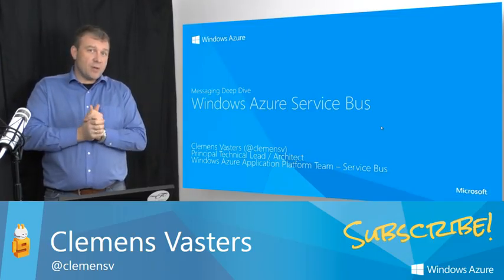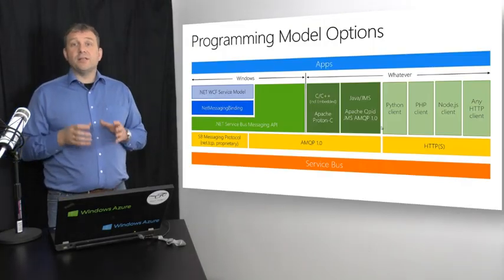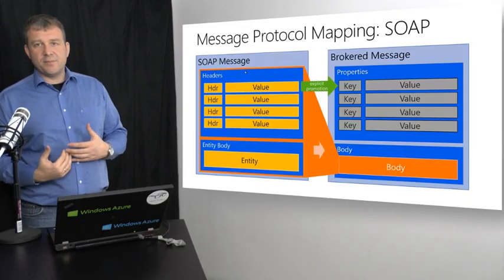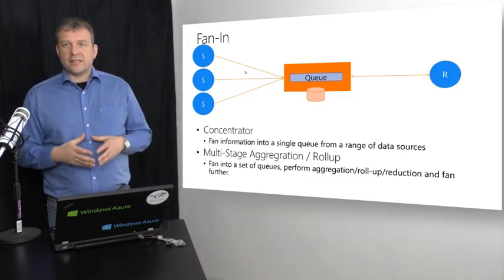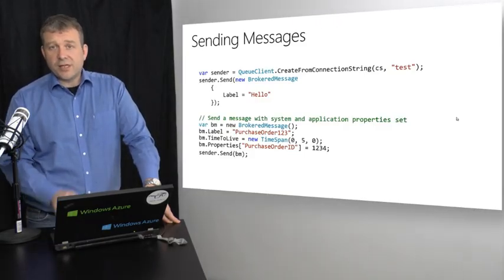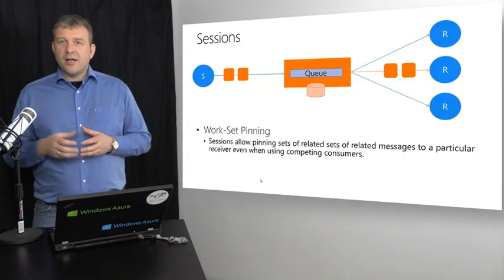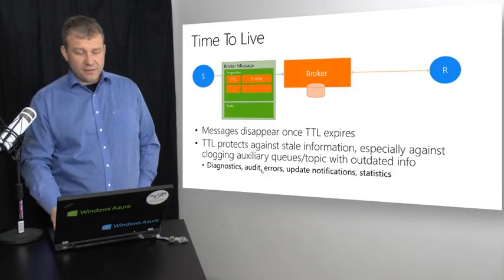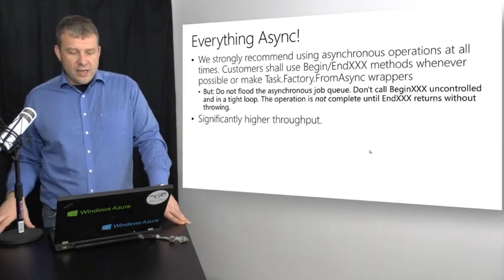Ch9 Archive: Service Bus Messaging Deep-Dive (2013-02-24)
This is a comprehensive feature and pattern overview talk specifically about the Windows Azure Service Bus and Service Bus for Windows Server brokered messaging capabilities. Duration: 112 minutes.